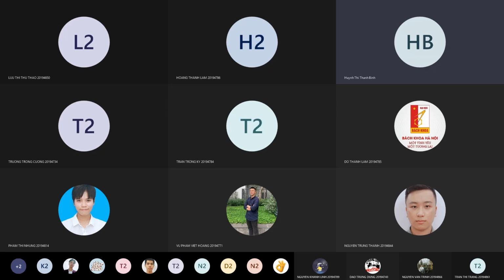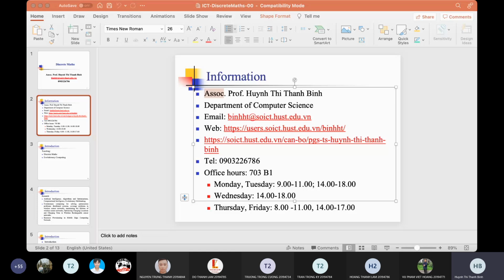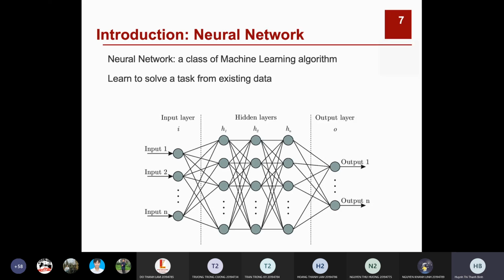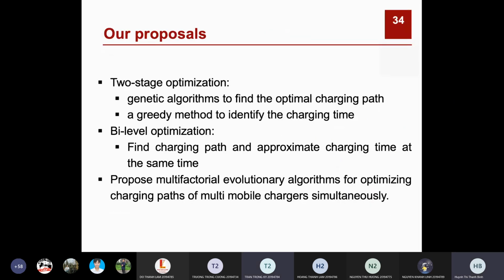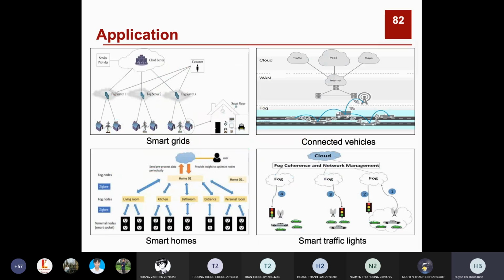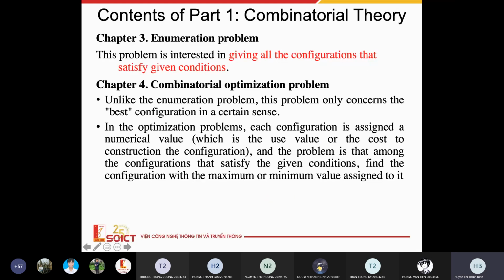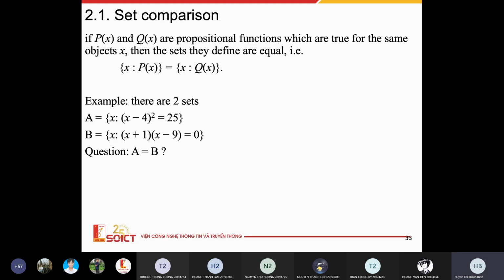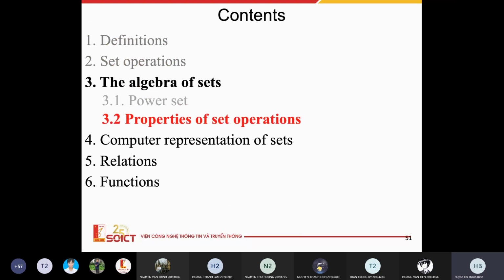Buổi 1 Toán rời rạc Discrete Math IT3022E 127005